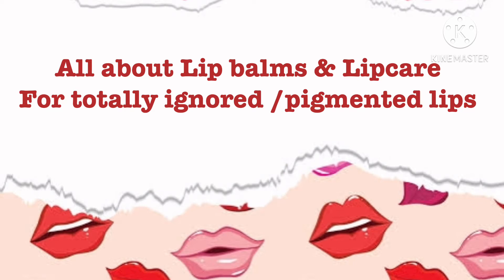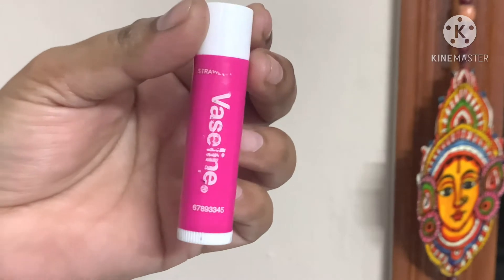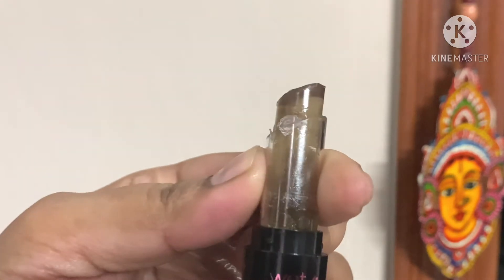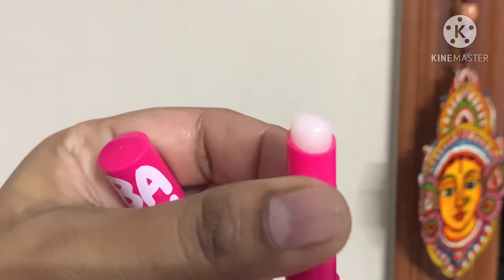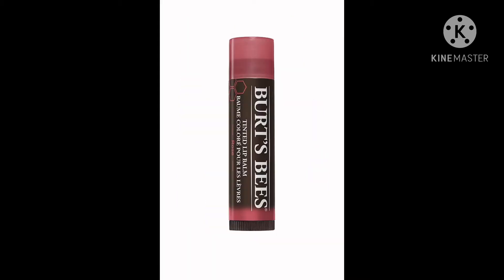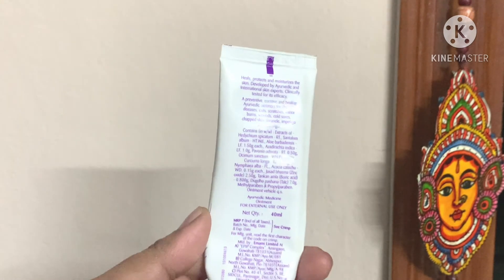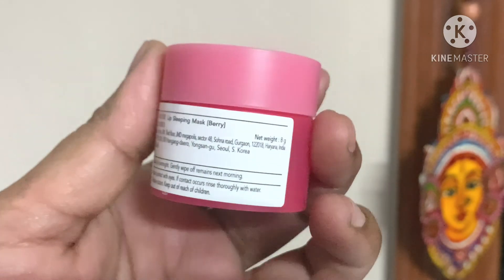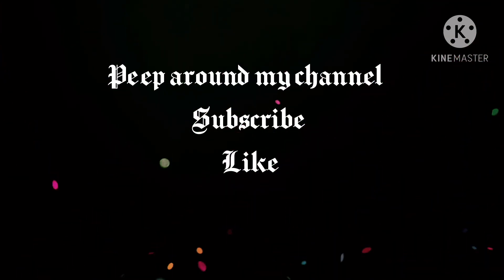Lip Balms/Lip Care for Pigmented Lips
Hello ,
Before jumping into Lipsticks, I was a Lip balm addict, Otherwise too ,we all need good lip balms to moisturize our lips every now and then.
IF YOU GOT PIGMENTED LIPS THIS IS THE VIDEO FOR YOU,DUSKY GIRLS YOU ARE AT THE RIGHT PLACE.
 As of now i have used these so far ,i can’t recollect few ,have used Carmex,Himalaya,sephora,biotique as well .
My quest doesn’t stop ,shall always look for the best .
Tried and tested many, unfiltered Reviews.
Totally my own experience .